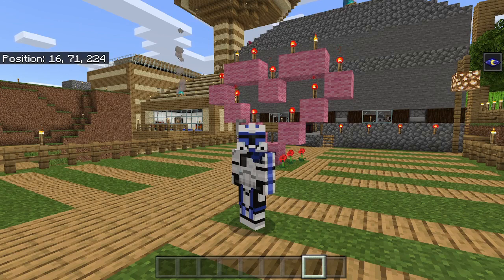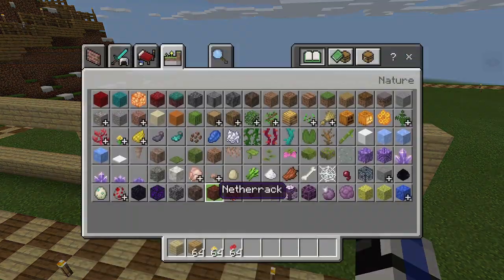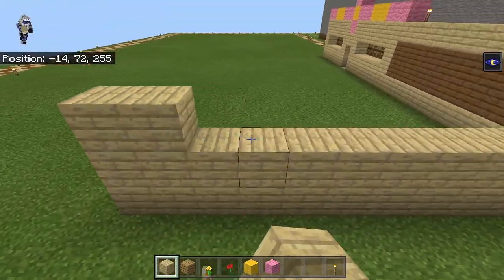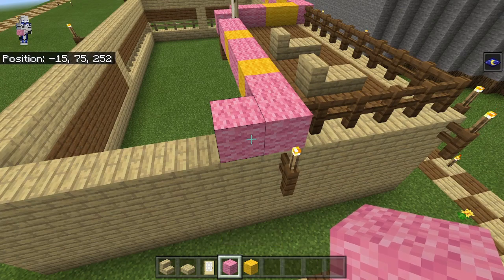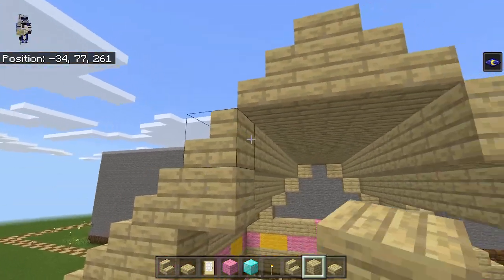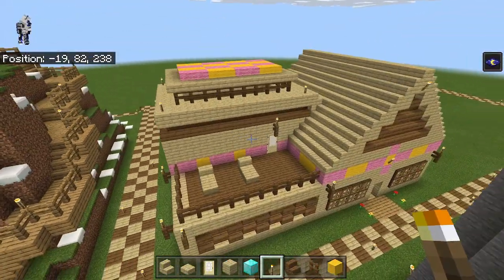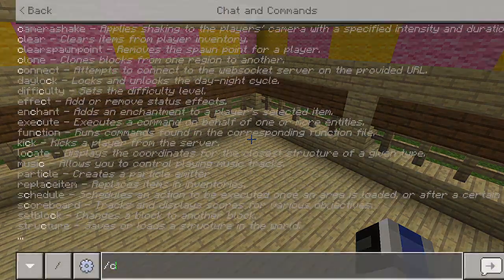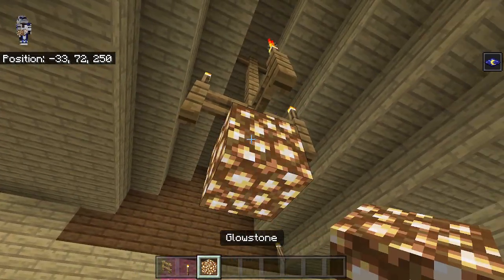How To Build Stampy's Lovely World {47} Polly's House (Part 1)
In this series I show you how to build Stampy's Lovely World with one of the most accurate and up to date tutorial series out there. In today's video I begin building Polly's House!
Up Next: Polly's House (Part 2)
Helpers!
- JamarcusMudkip/StealthyWhale